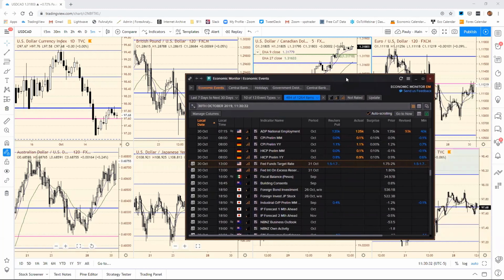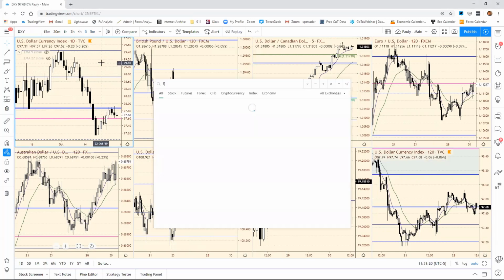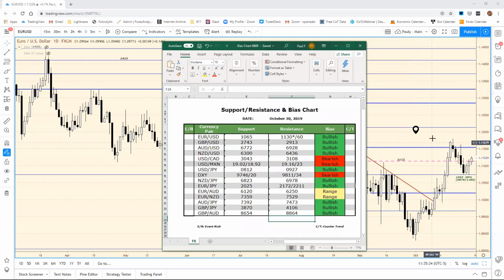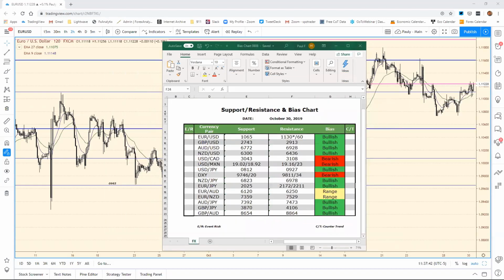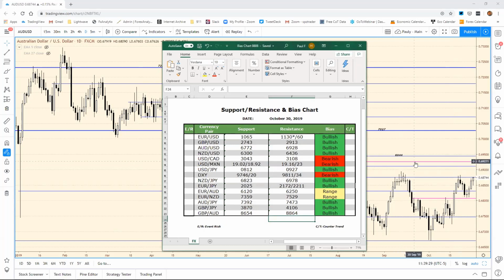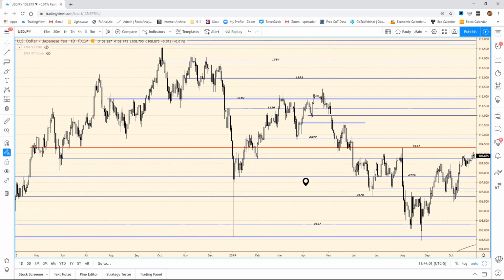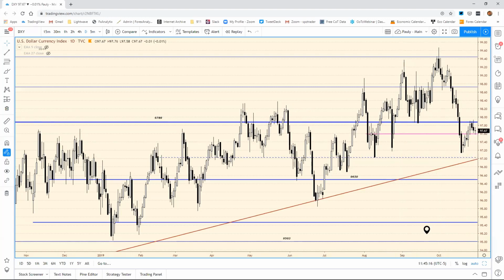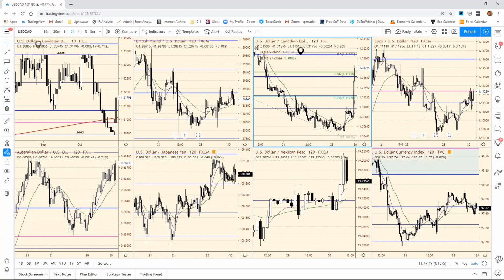Daily Roundup October 30th 2019